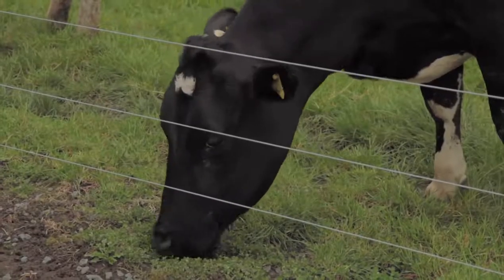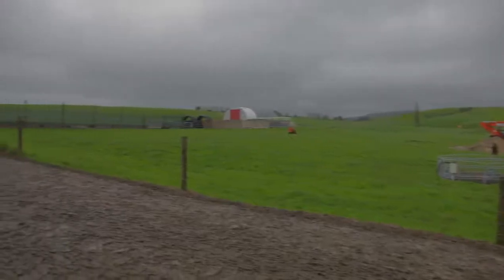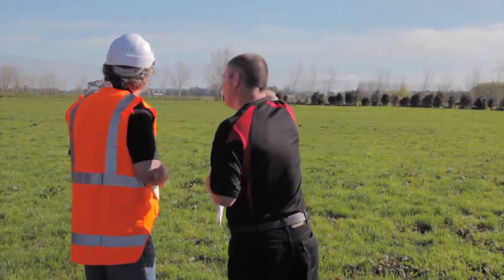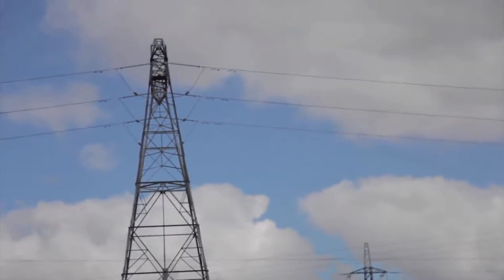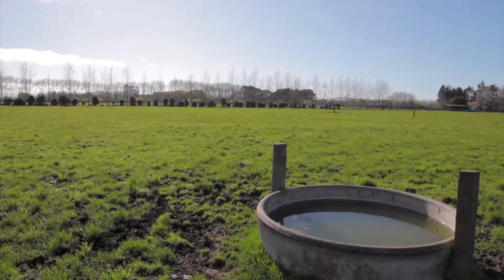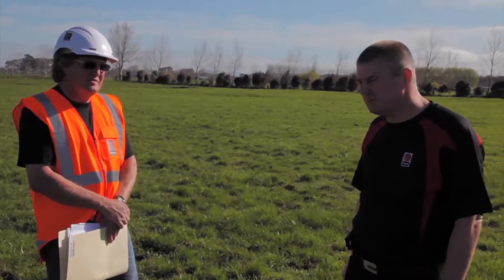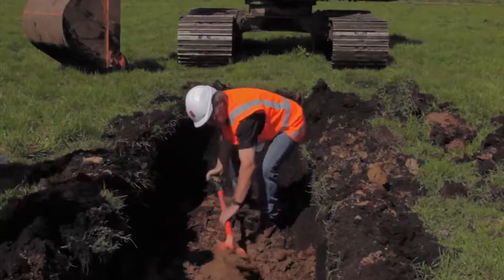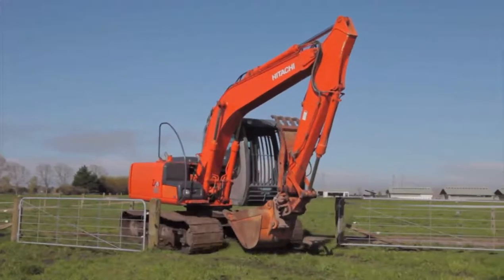Dairy Effluent Pond Site Selection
Dairy Effluent Pond Contruction: Site Selection
These short videos show you various aspects of designing and constructing an effluent pond. More detailed information on pond construction see the Pond Construction Practice Note,